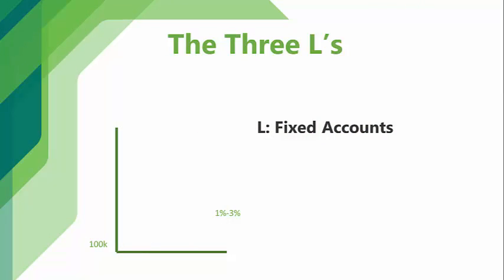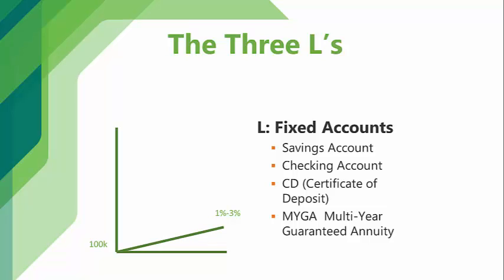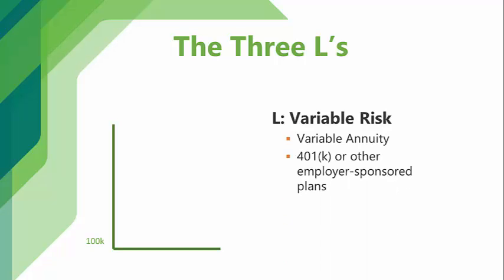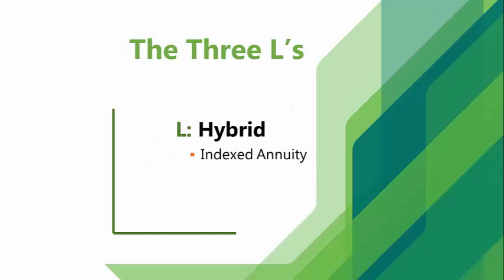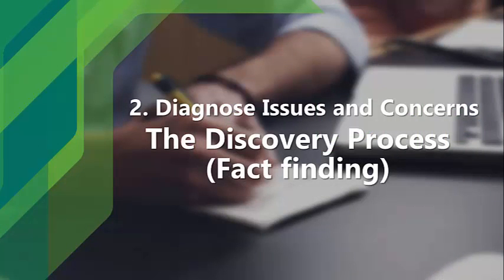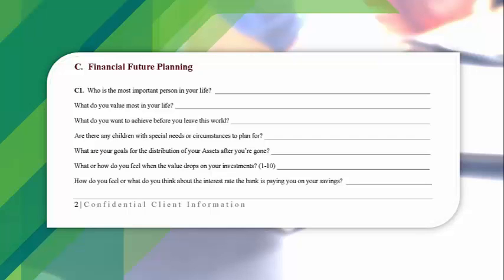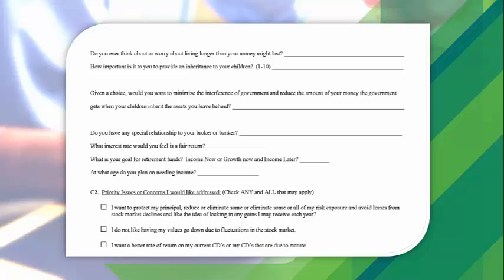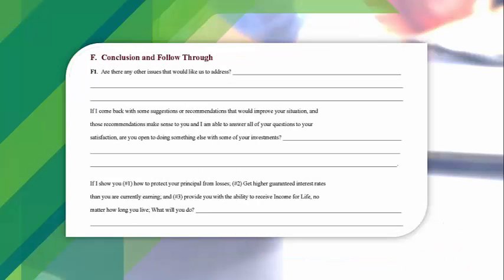Mastering the FIA Client Presentation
SMS marketing consultant Cory Adamson walks through the steps of a basic presentation which has been proven to be successful in introducing clients to fixed index annuities.

Follow SMS on Twitter @SMSinc
Like SMS on Facebook @Senior Market Sales